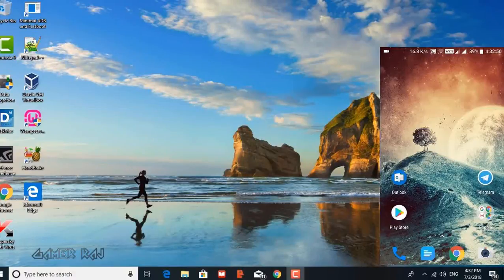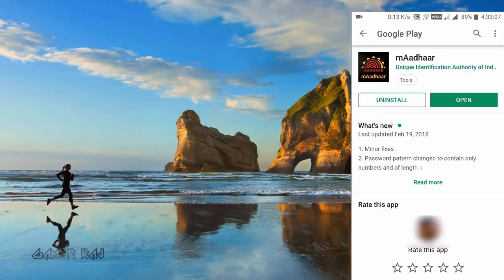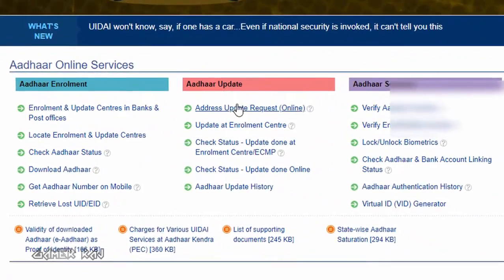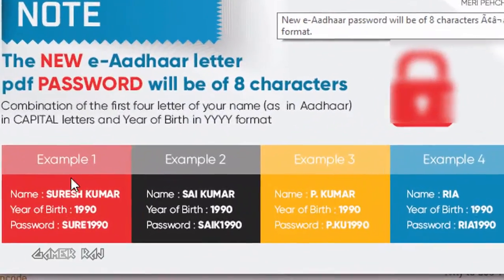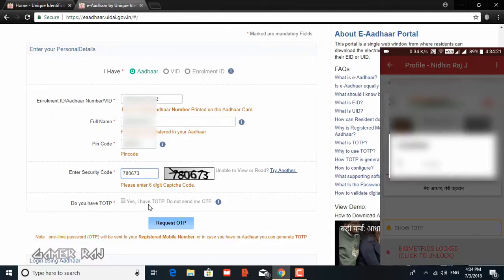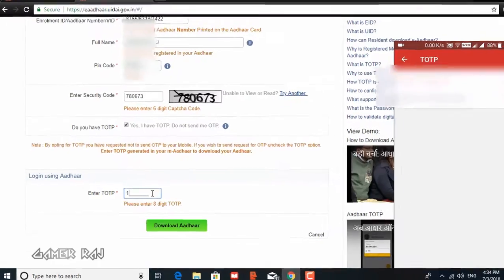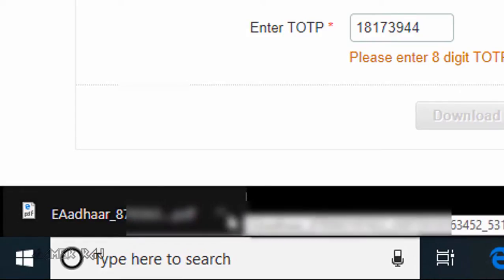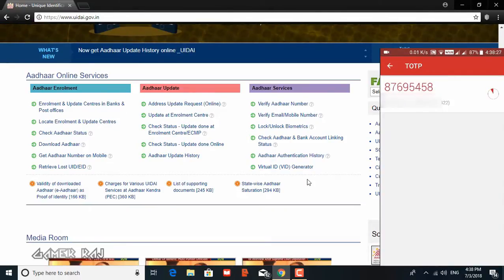How To Generate And Use TOTP On UIDAI Official Website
This video shows how to generate and use the TOTP(Time-based OTP) on Unique Identification Authority of India's Official Website for Aadhaar Services.